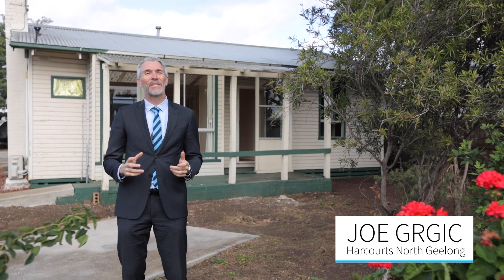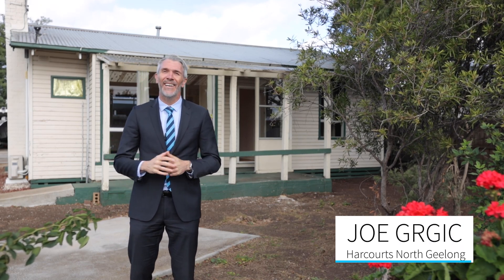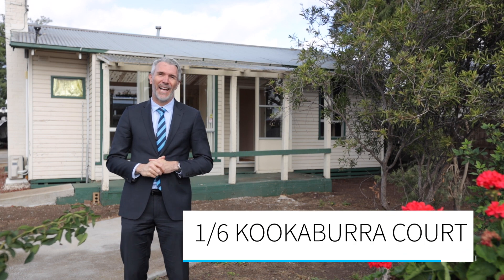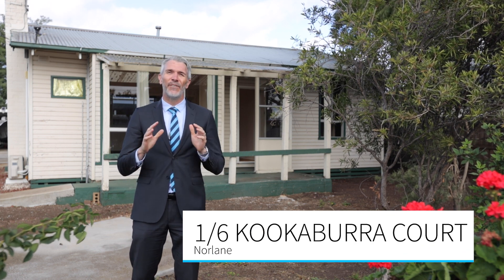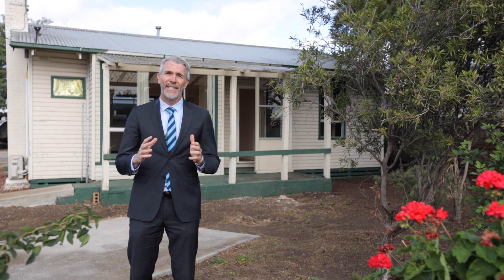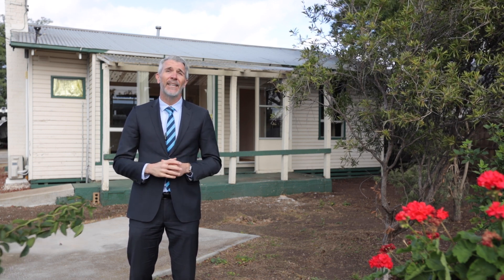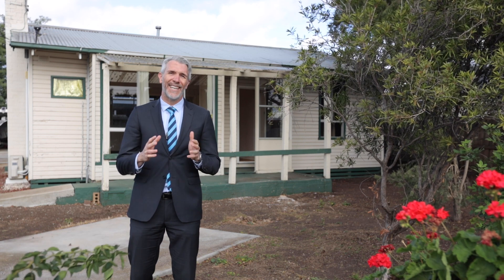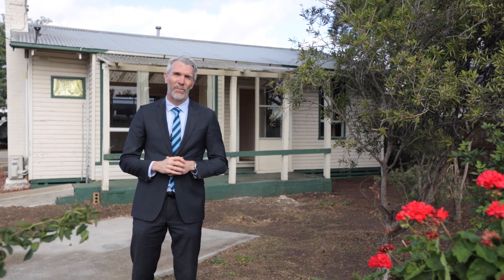1/6 Kookaburra Court, Norlane